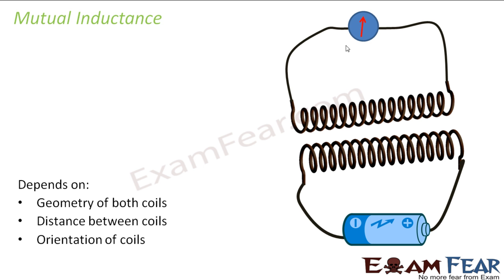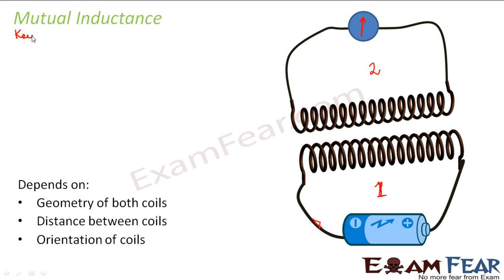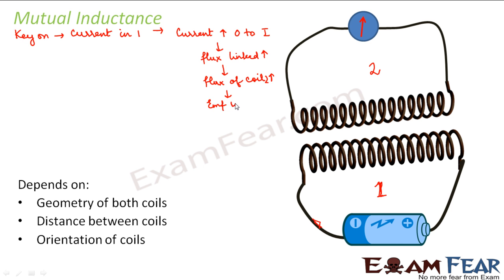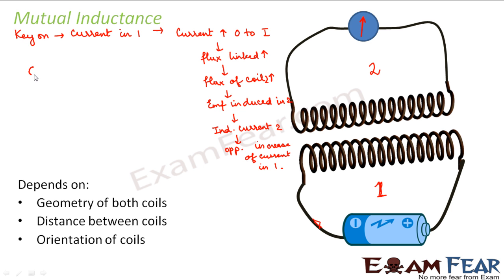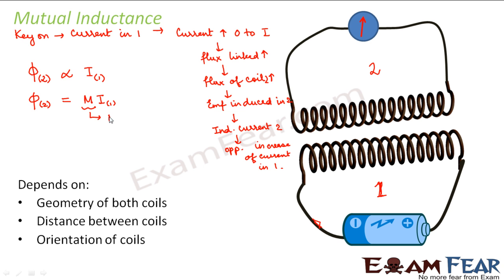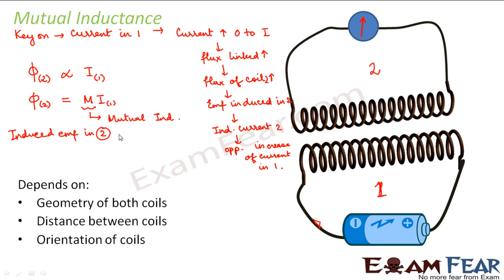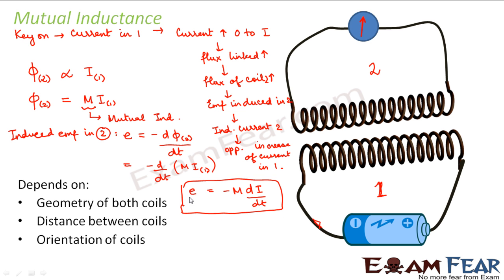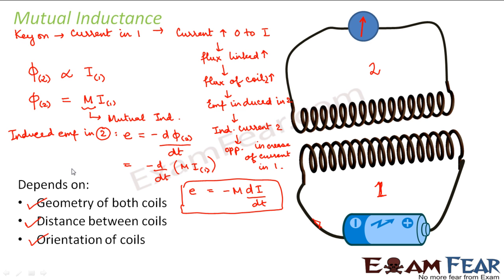Physics Electromagnetic Induction part 17 (Mutual Inductance) CBSE class 12